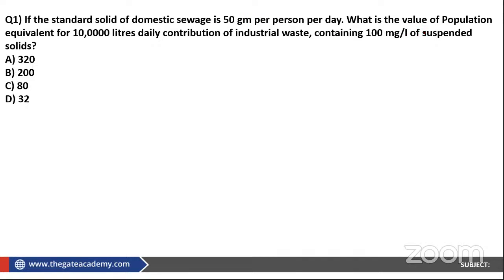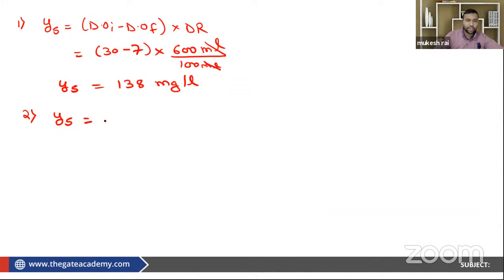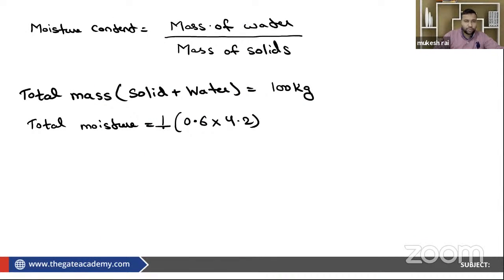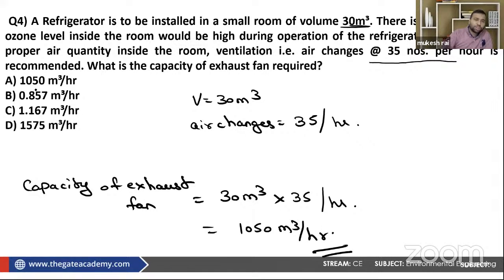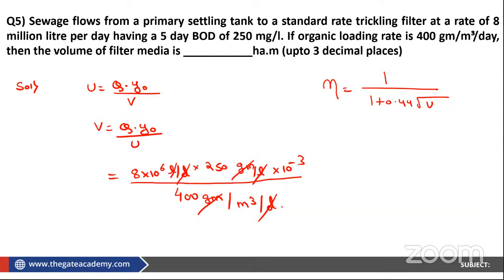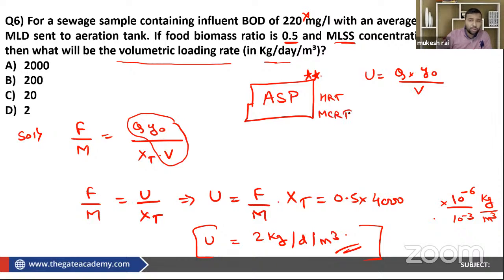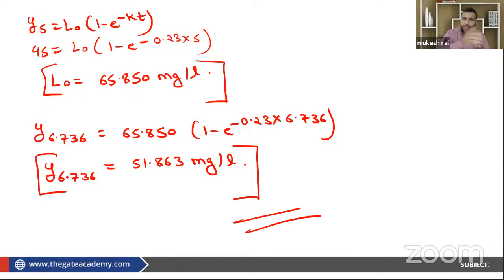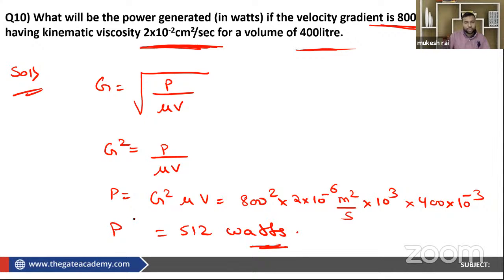Environmental Engineering-Part-3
In this lecture we are going to cover BOD of waste water as well as MSW with help of questions. Faculty will discuss common mistakes done by students and will help students understand the focal areas of this subject.  I will also clarify all your doubts on the topics discussed in the session.